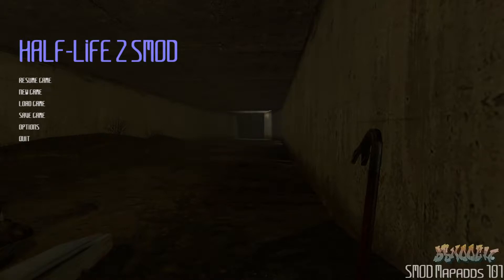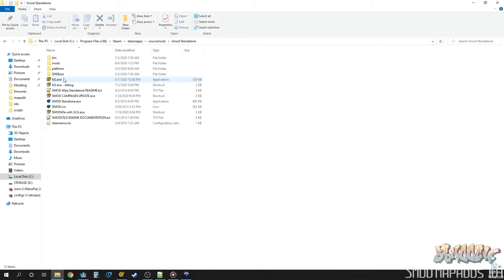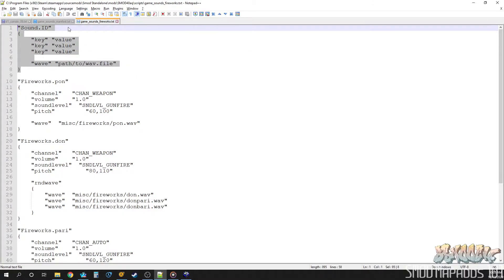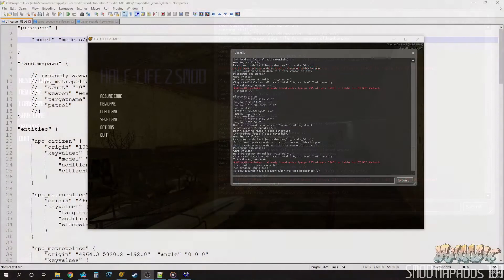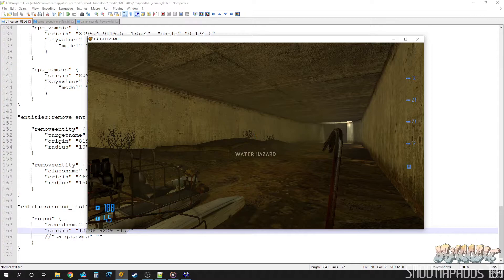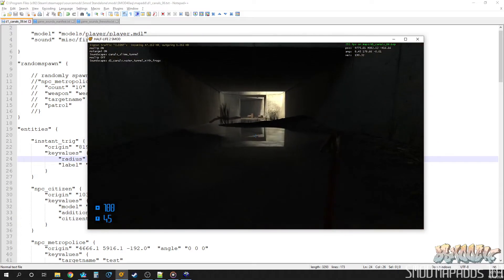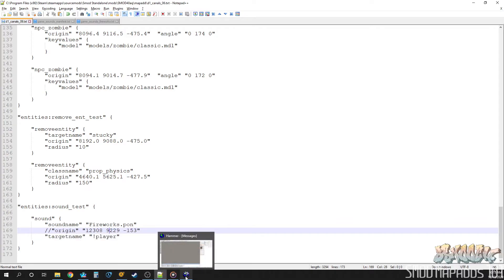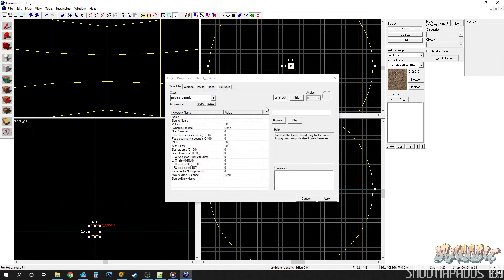SMOD Mapadd 101 - Playing Sounds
A series of tutorial videos on the Mapadd system in the Half-Life 2 mod: SMOD (Super Mod). Use any HL2, HL2DM, CSS, HL1, or DOD map and add stuff to them using only a text file and without opening the Hammer Map Editor or compiling a map!

In this video we discuss playing sounds through the "sound" entity, precaching sound files, getting Sound.IDs, and using hammer to find sounds.